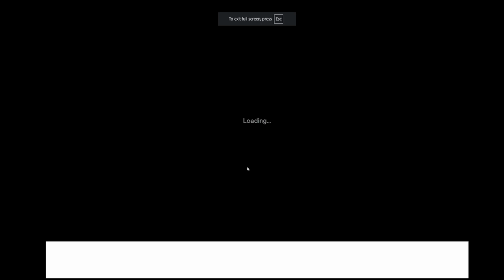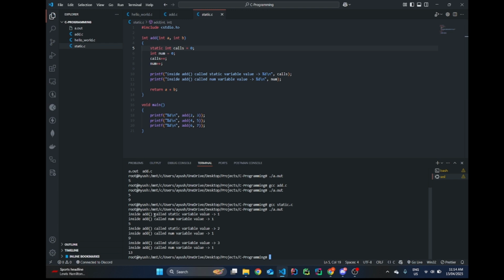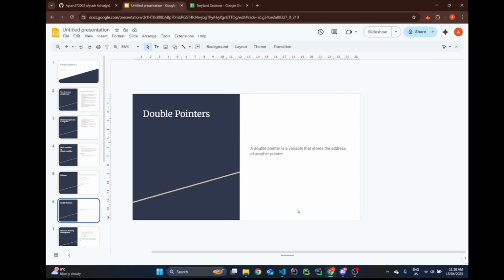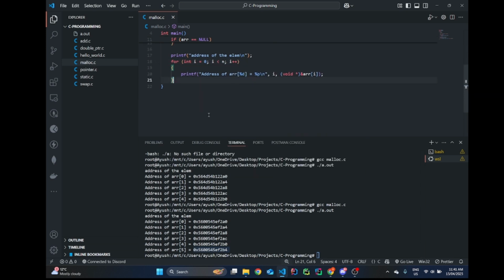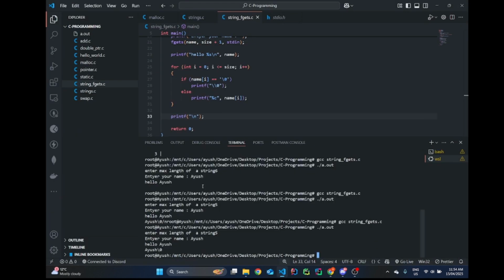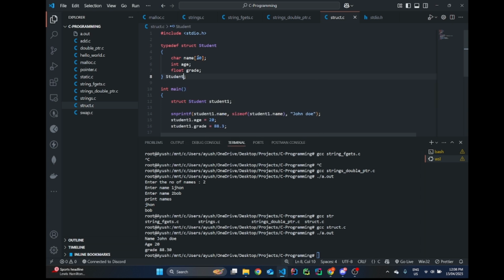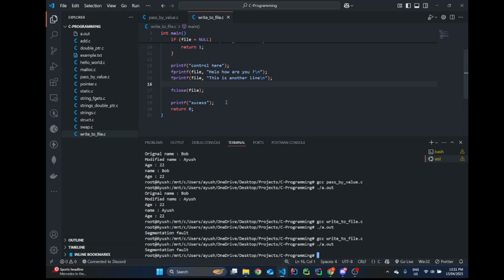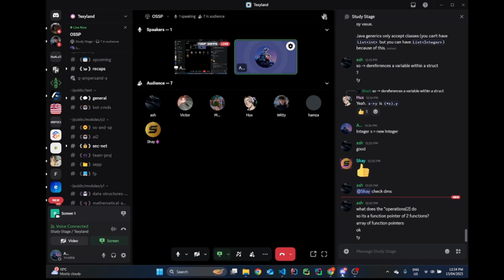Crash course in C (OSSP)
Hosted by Ayush Acharjya